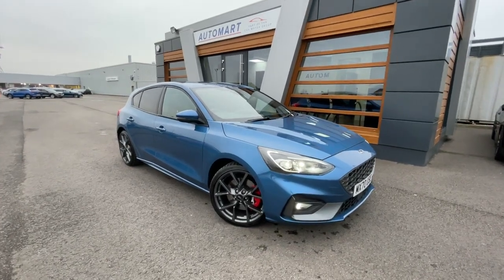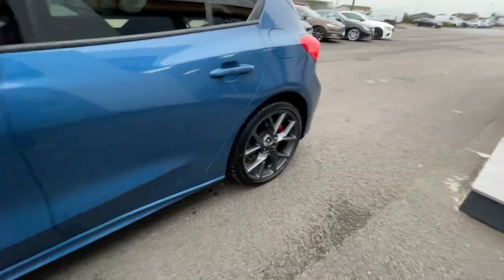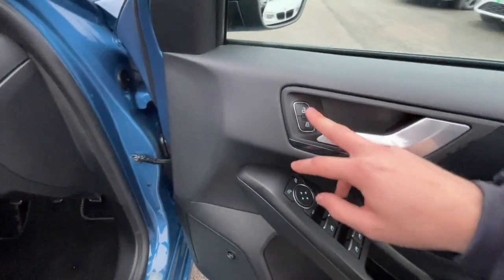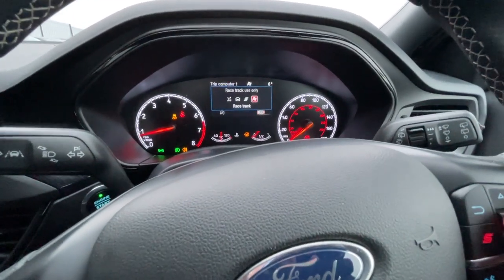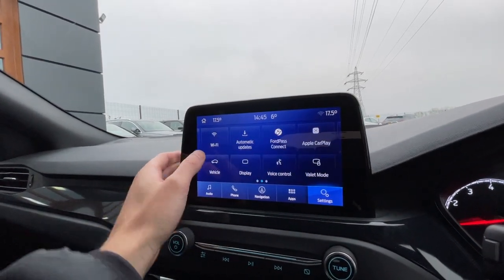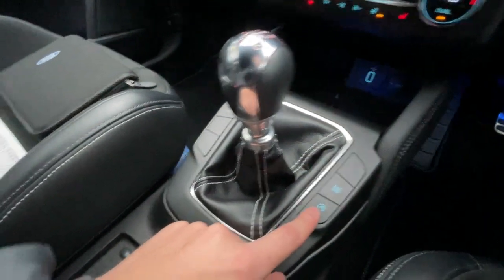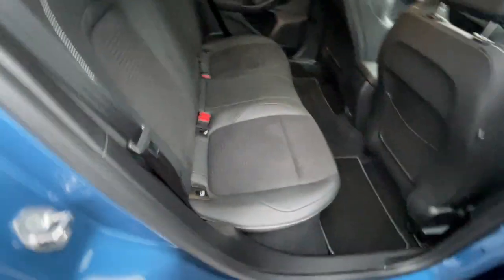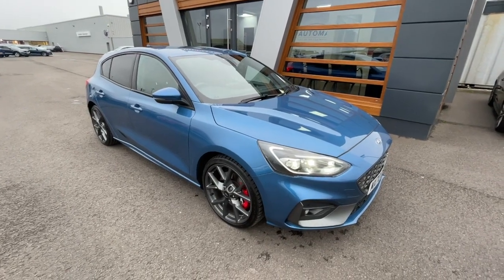Ford Focus 2.3T EcoBoost ST Euro 6 (s/s) 5dr I Lancaster Automart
- Only £24,965
- 9,304 Miles
- Full Dealership Service History
- Performance Blue
- ST Performance Pack
- Lane Keeping Alert with Adaptive Cruise Control
- Front Heated Seats
- Acoustic Laminated Windscreen
- Adaptive Front Lighting System
- Autonomous Emergency Braking
- Driving Select Modes
- B&O PLAY Premium Audio System
- Ford SYNC3 DAB Navigation System
- Reverse Parking Camera
- ST Sports Suspension